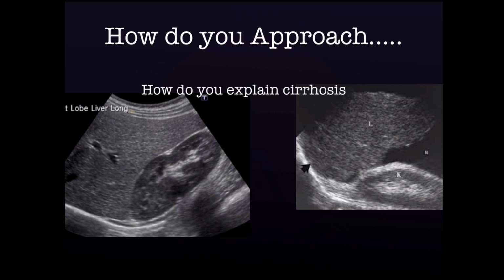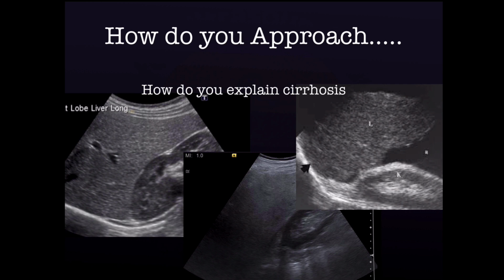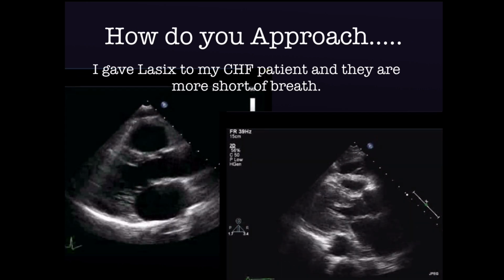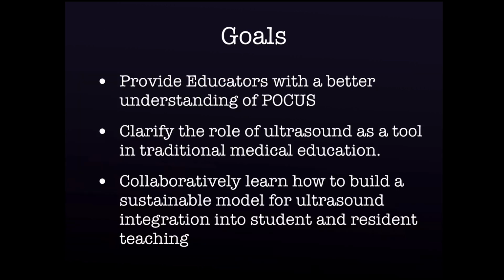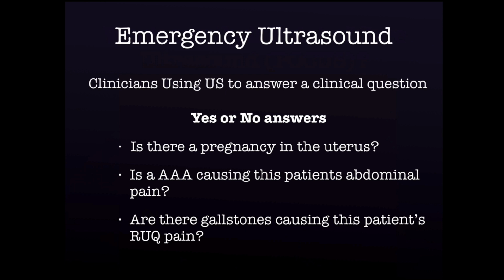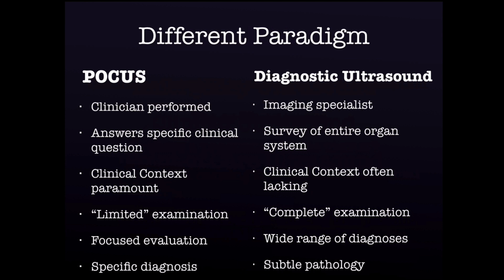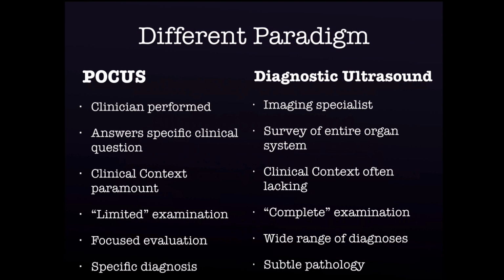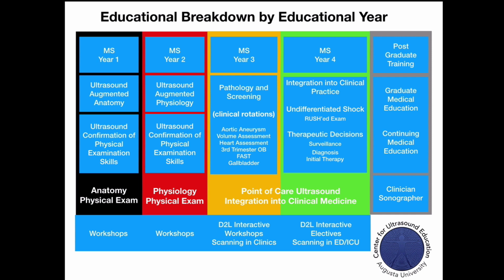Ultrasound in Medical Education LSL CUSE 2018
Dr. Matt Lyon in this Live Lecture Series lecture discusses the purpose of ultrasound as an educational tool in the Medical College of Georgia Undergraduate Medical Education curriculum.